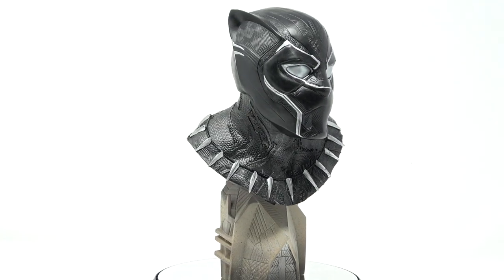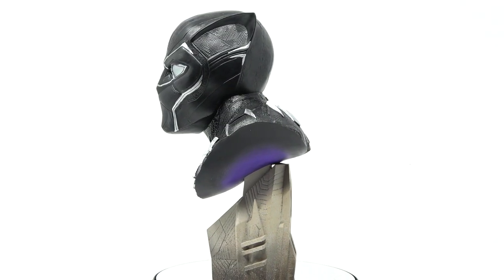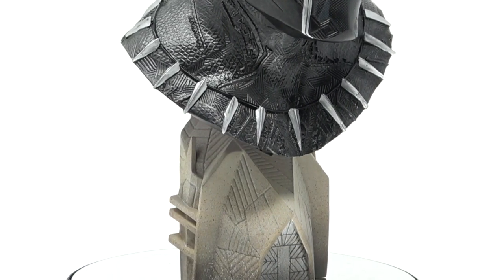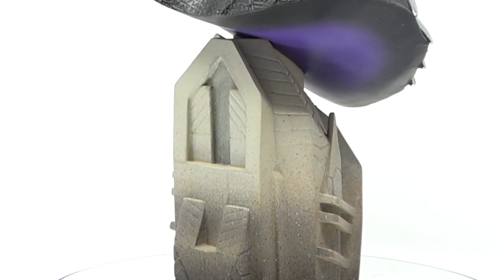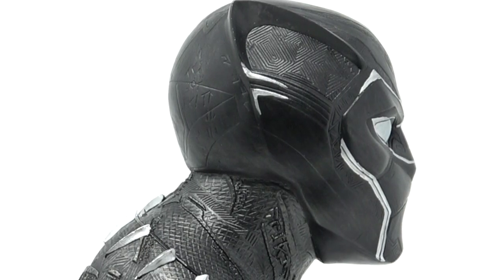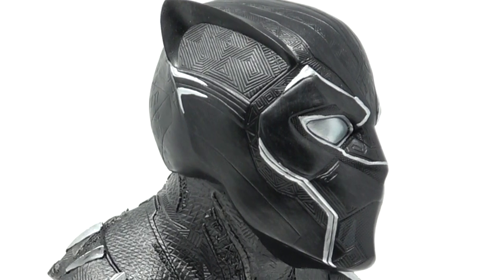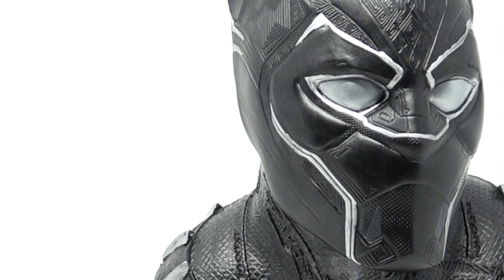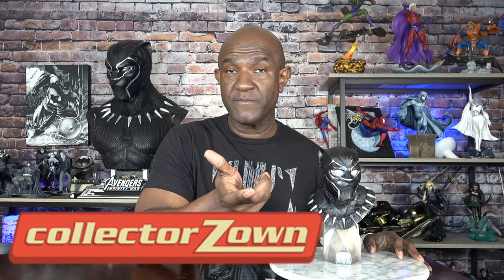Black Panther Legends' in 3D 1/2 Scale Bust Diamond Select Toys chadwick boseman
collectorzown DST figpin MCE diamondselecttoys Black Panther Legends' in 3D 1/2 Scale Bust Diamond Select Toys
CollectorZown

A Diamond Select Toys release! Hail to the king! T’Challa, the Black Panther, assumes his place in the pantheon of Legends with this regal half-scale bust! Measuring approximately 10 inches tall, this resin bust is limited to only 1,000 pieces and comes packaged in a numbered box with a hand-numbered certificate of authenticity. Designed by Joe Allard, sculpted by Rocco Tartamella!
chadwick boseman